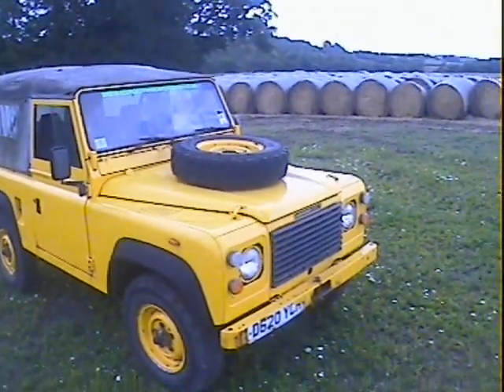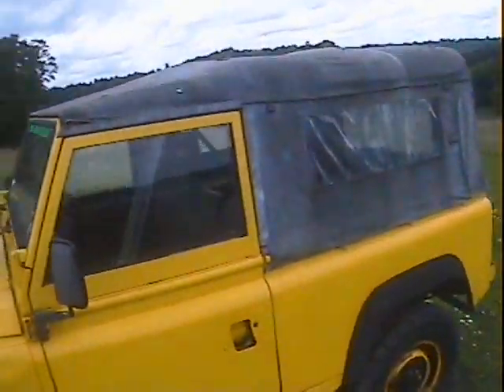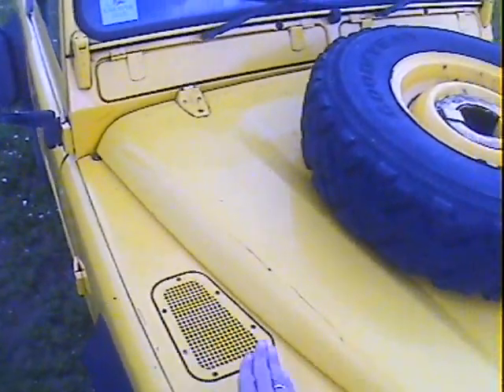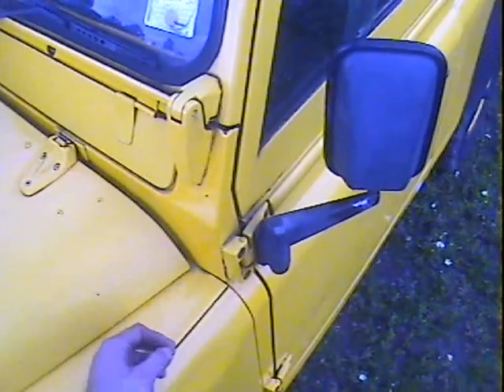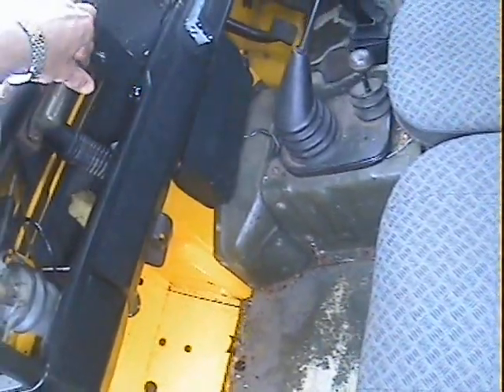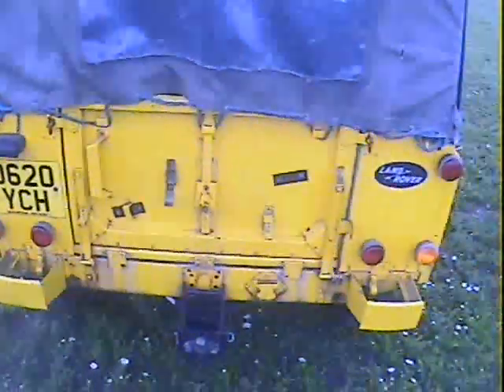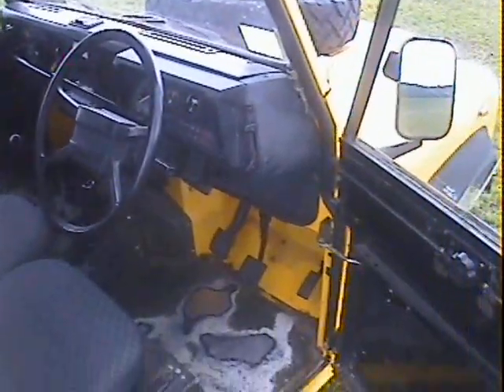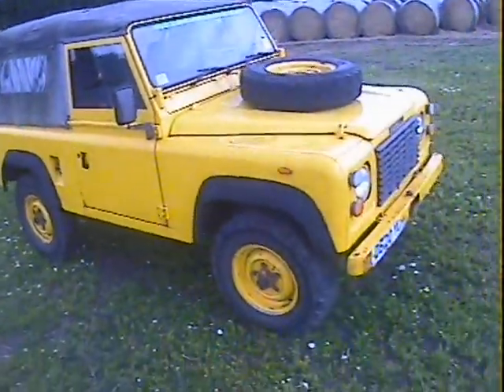land rover 90 2.5D ex military soft top for sale walkaround.AVI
motodrome land rover 90 2.5D  ex military soft top for sale walkaround.AVI